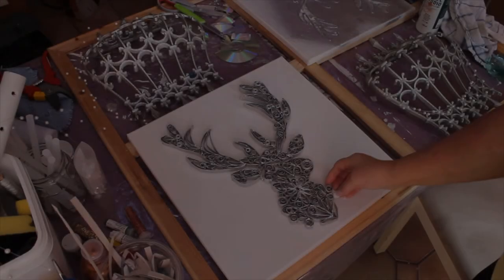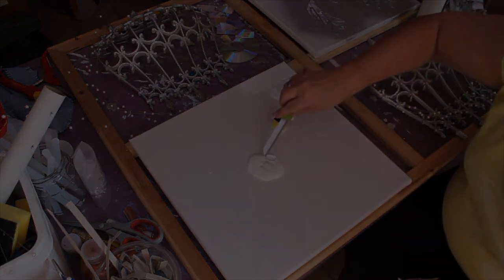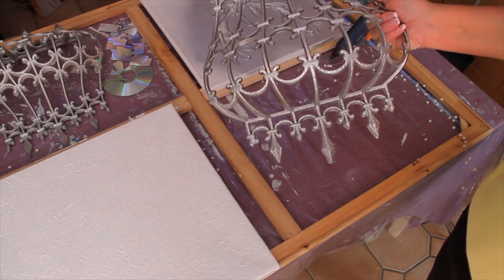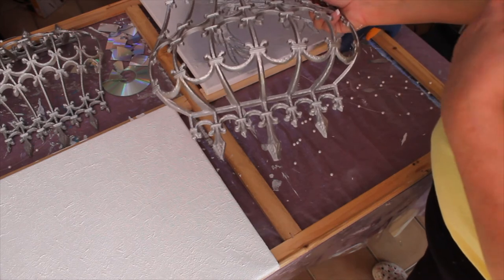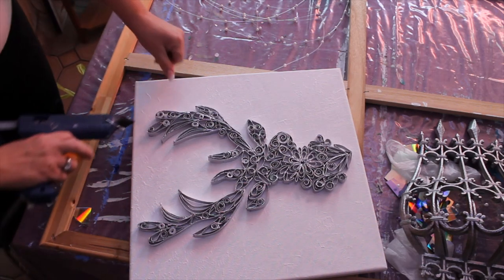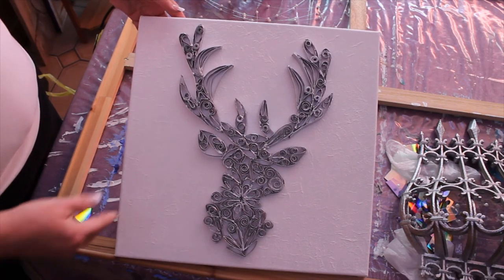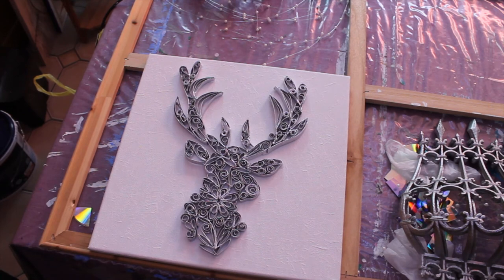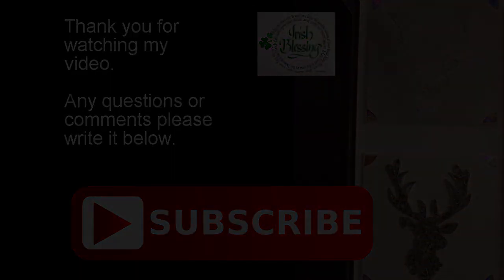Toilet paper roll art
Hey everyone, its me Kathy at creative crafts.. This video shows you how my project with the toilet paper rolls came out.. I end up hanging it somewhere else.. I tend to do that.. :-) Enjoy and don´t forget to Subscribe..

All items are below..

Canvas

White piant acrylic